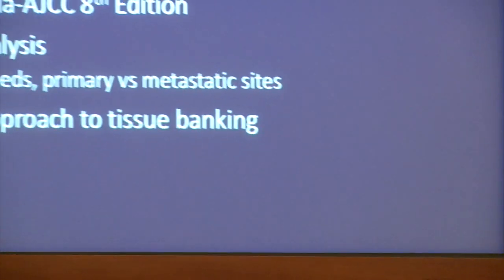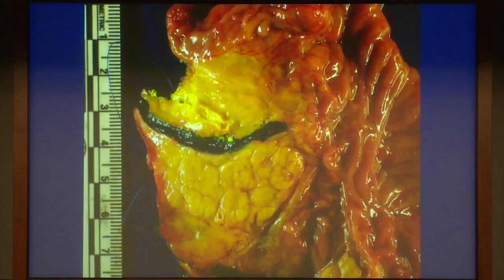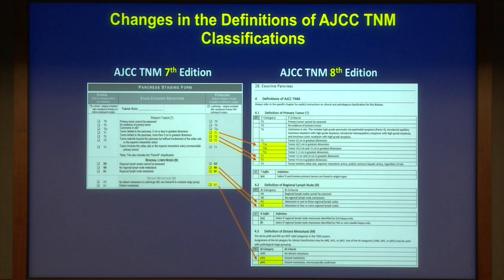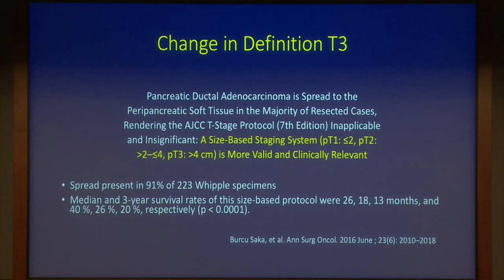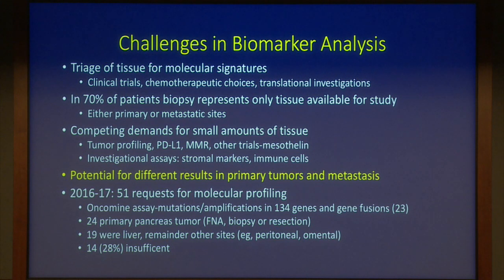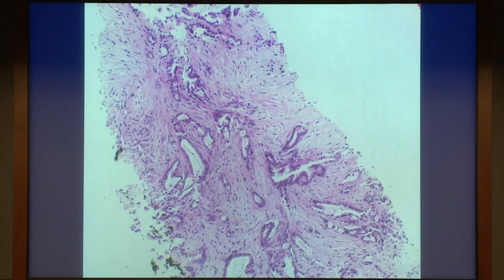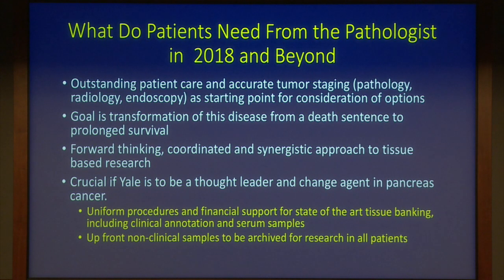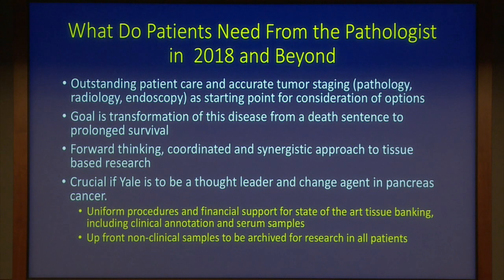The Pathologist and the Pancreas: Implications for Staging and Treatment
February 2, 2018: Marie Robert, MD